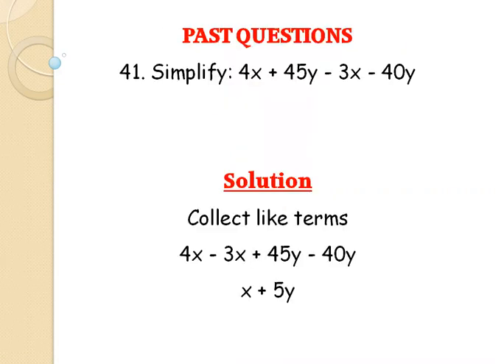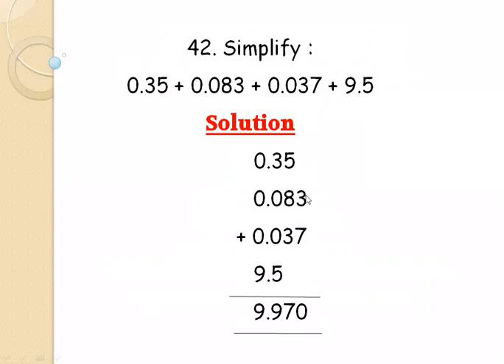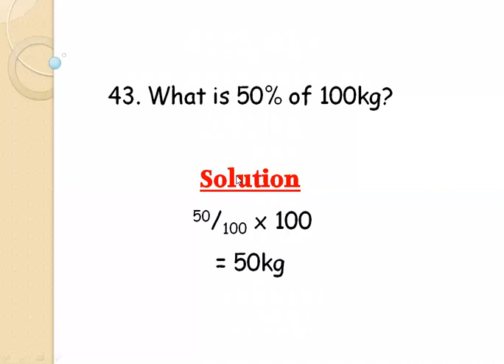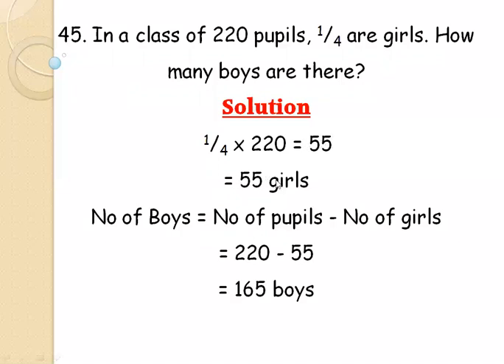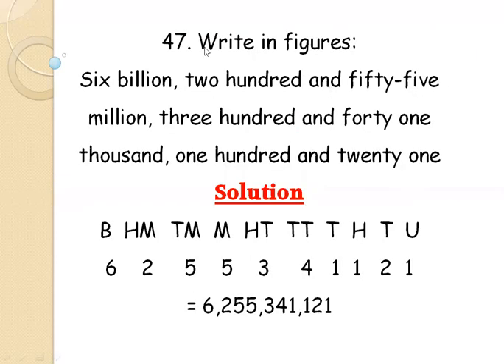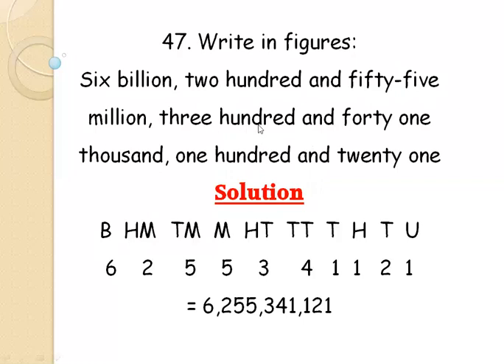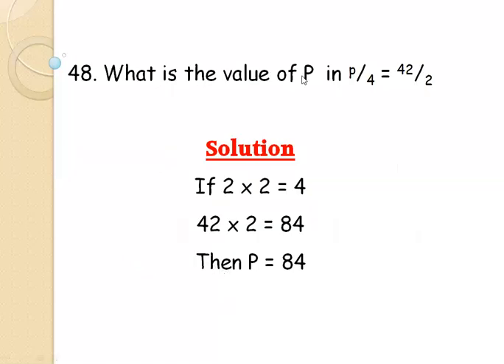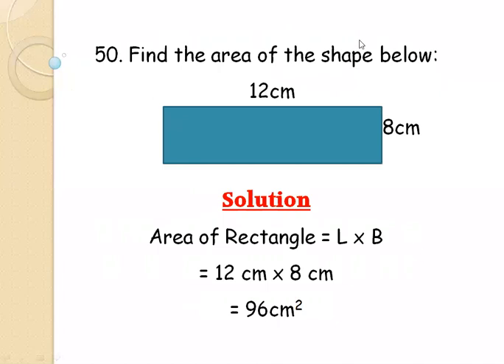HOW TO SOLVE COMMON ENTRANCE QUESTIONS (SERIES 5). my simple maths